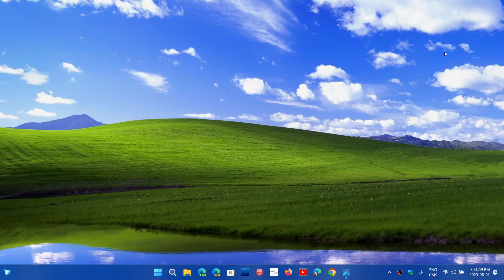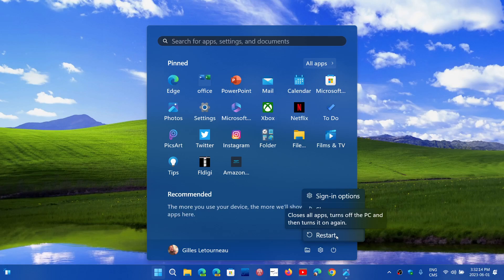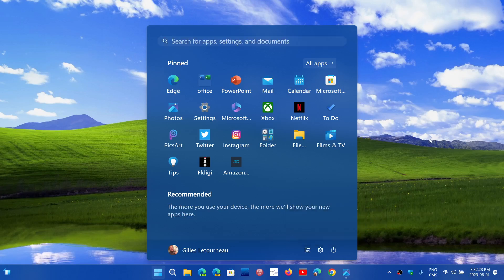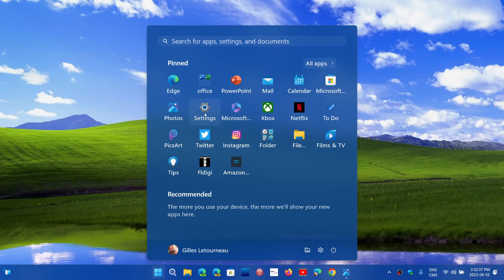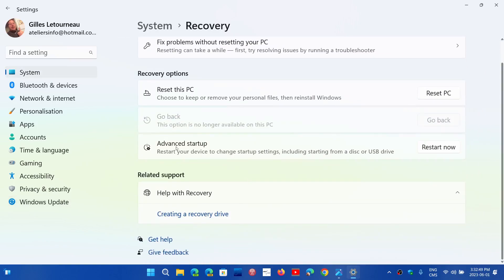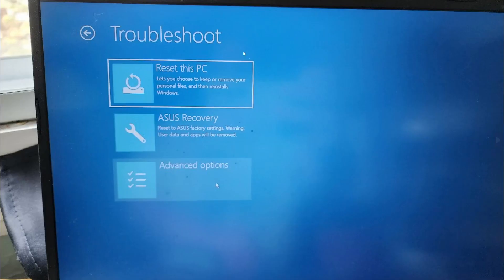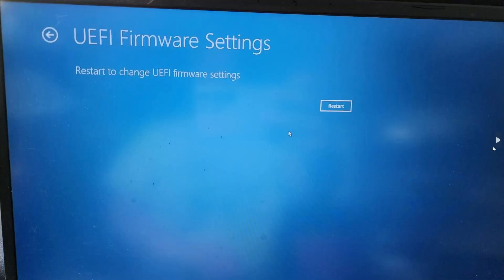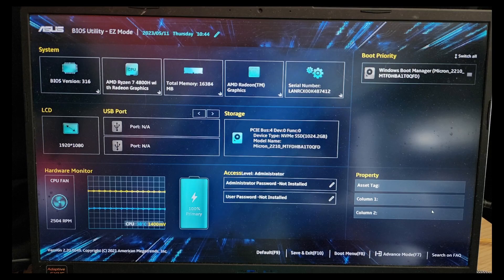Windows 11 How to get to the UEFI BIOS Screen of your PC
Here is how to get to the UEFI BIOS on your Computer